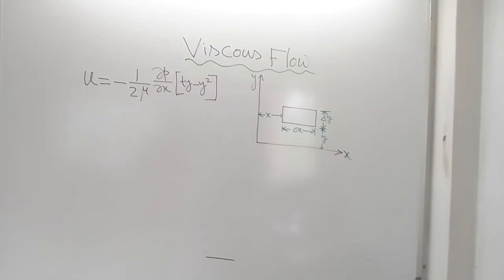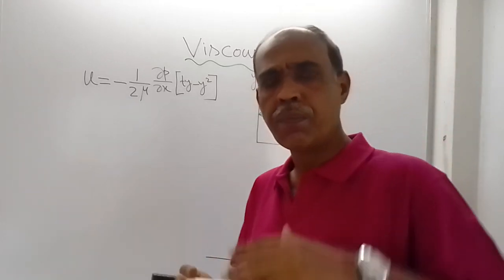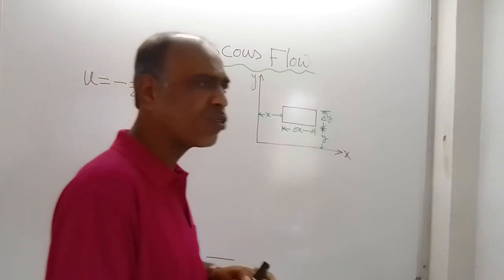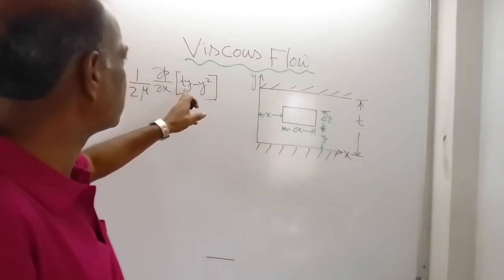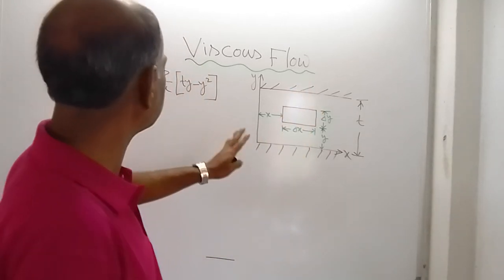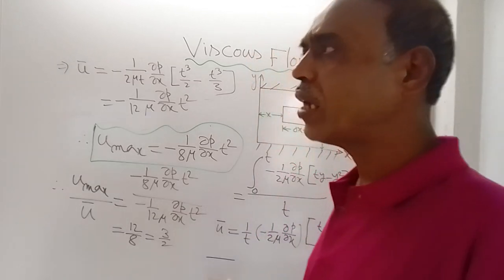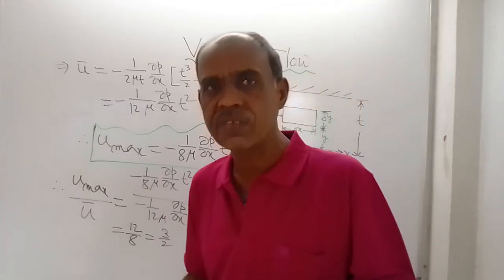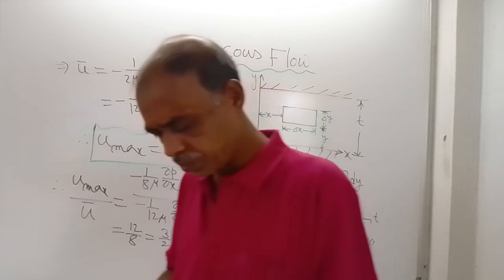Viscous Flow Between Parallel Plates ...Contd. | Sangita Ghanti and Dipak Shaw